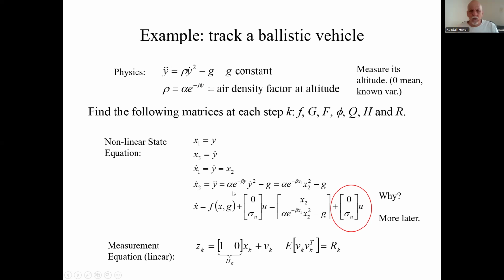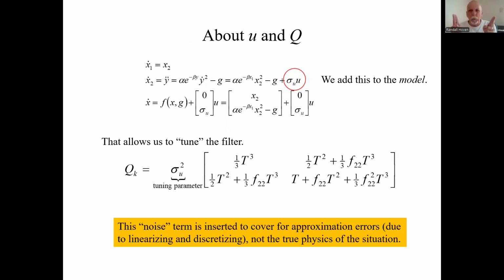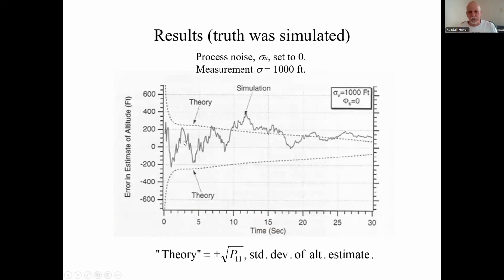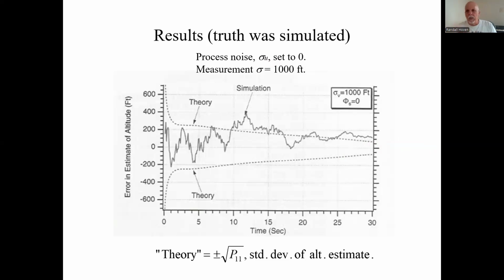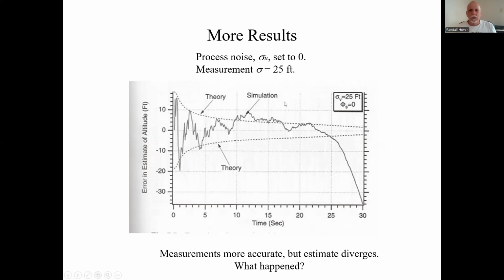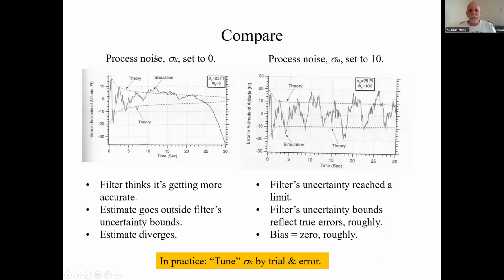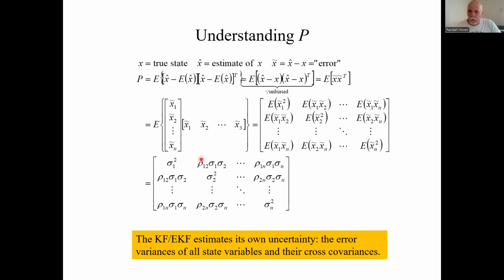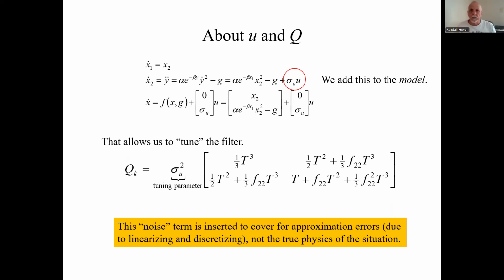8.4 "Tuning" the EKF, and ballistic tracking results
Explains the "tuning parameter(s)" of an Extended Kalman Filter. We use the results of the ballistic tracking problem to demonstration the issues with tuning.